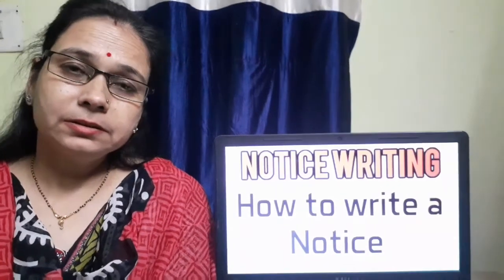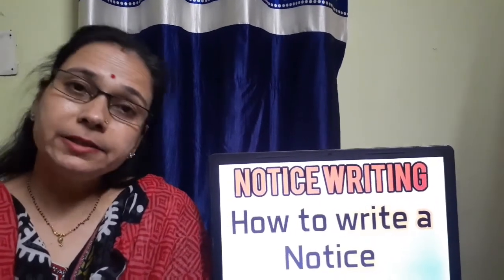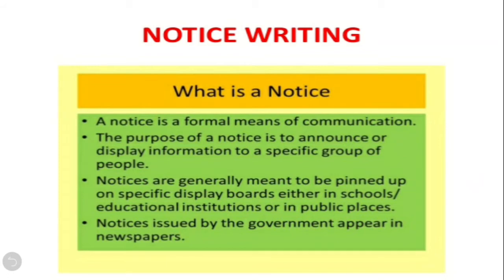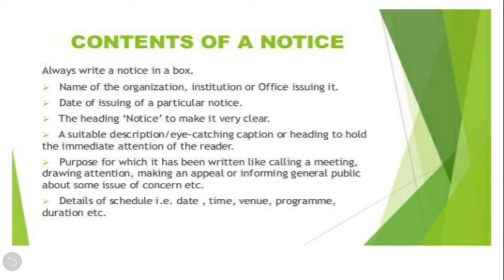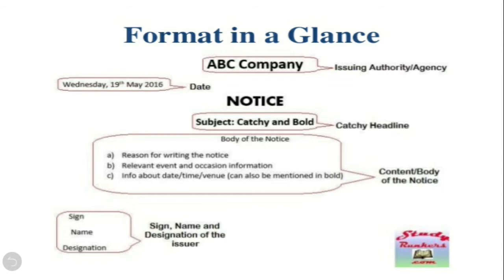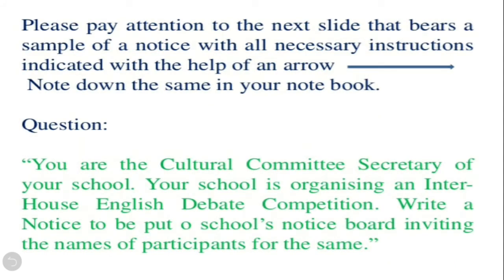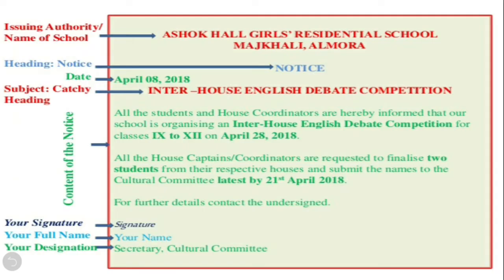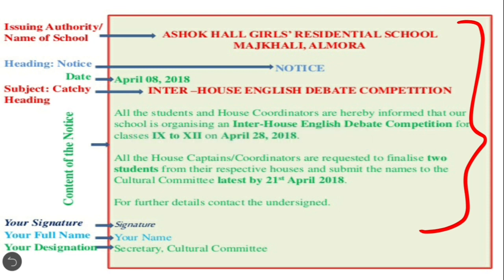Class 6 : English Language : Chapter:-(Writing Skills)